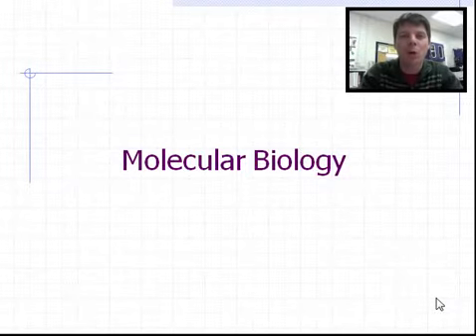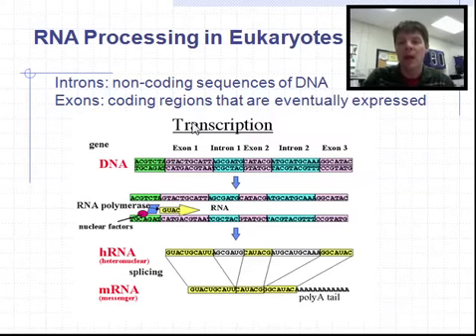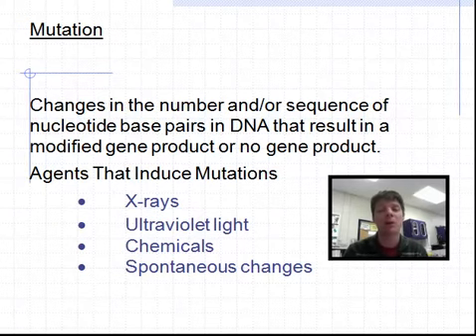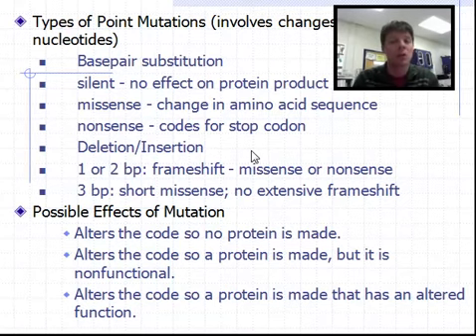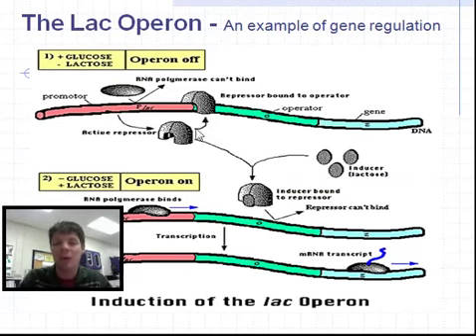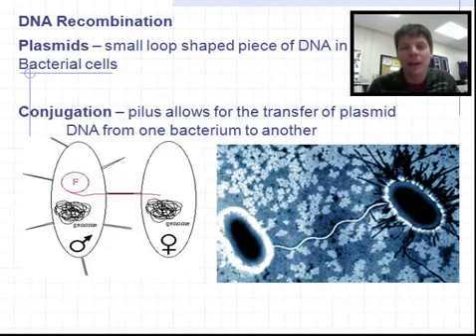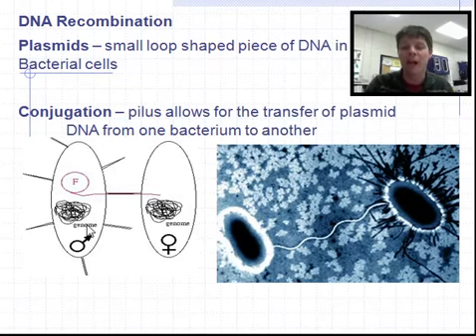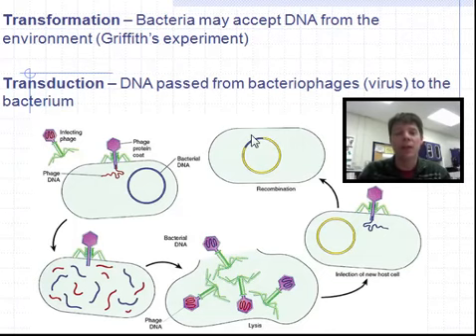Molecular Biology (part II) - Mr Pauller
This lecture presentation discusses the topic of molecular biology.